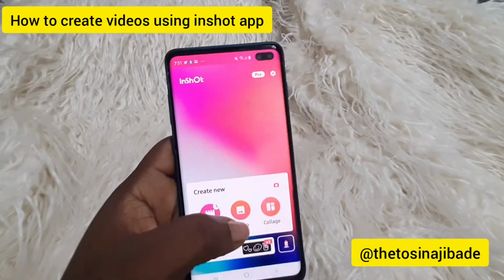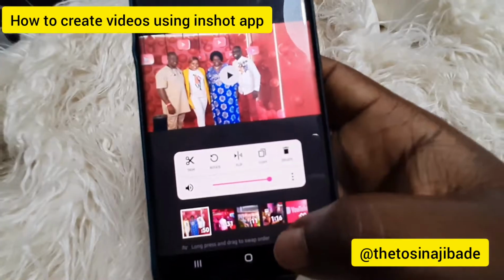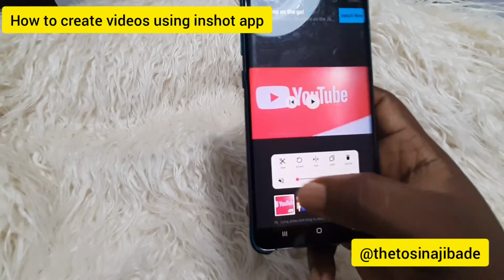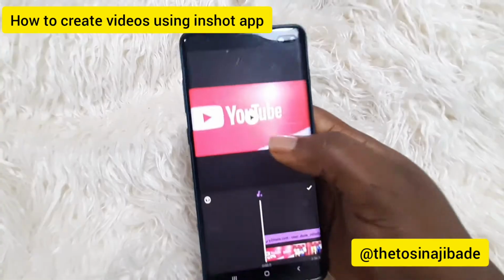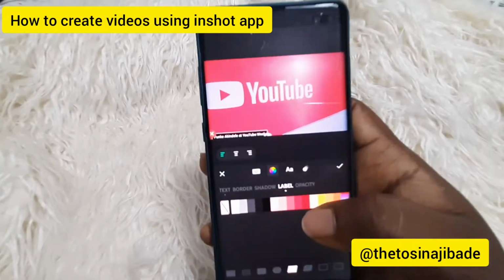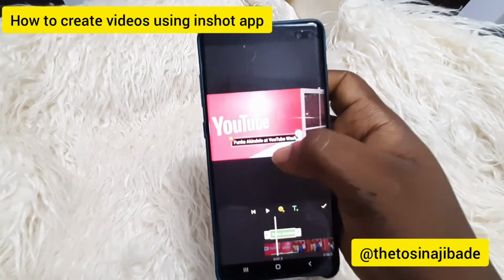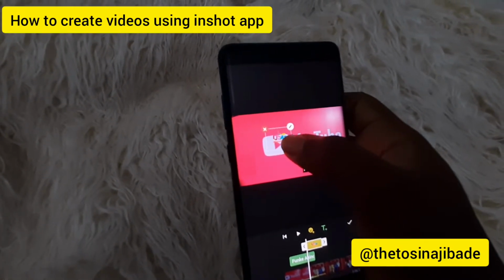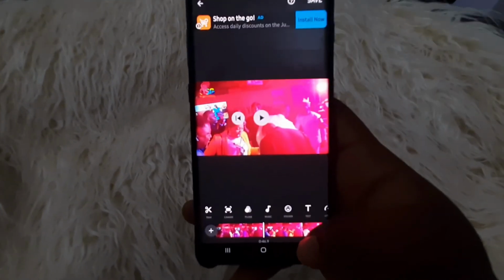HOW TO USE INSHOT APP TO CREATE VIDEOS